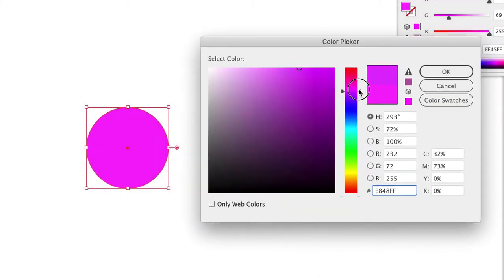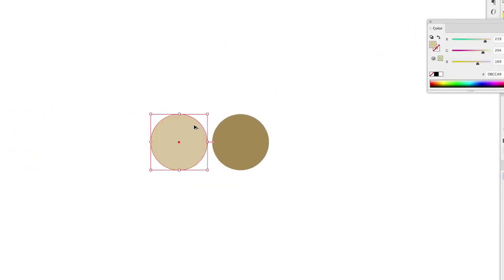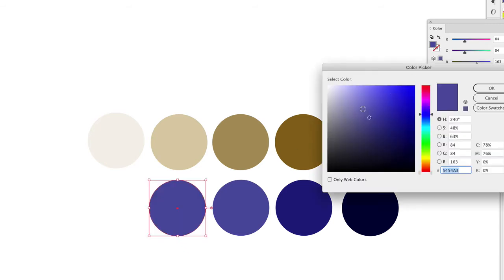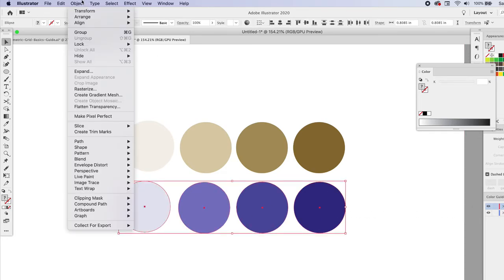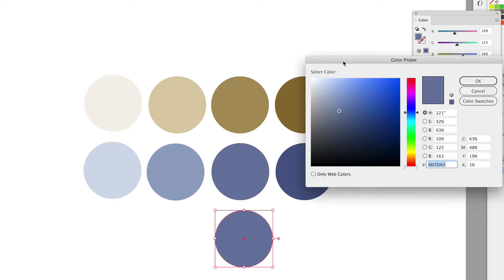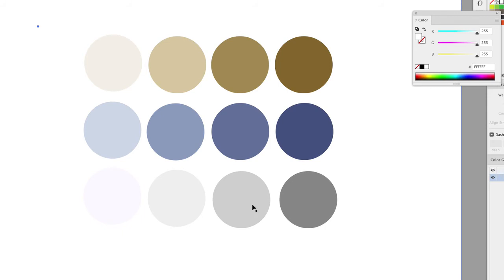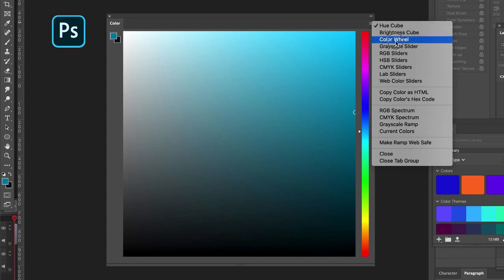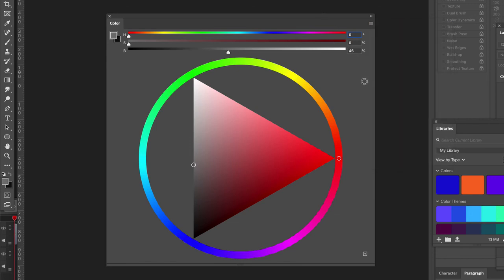exploring color palettes part C